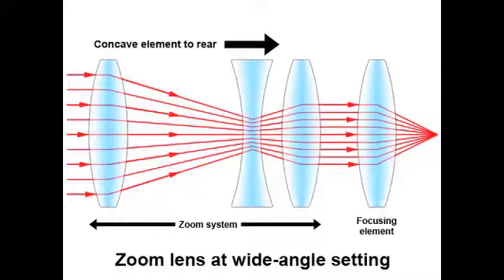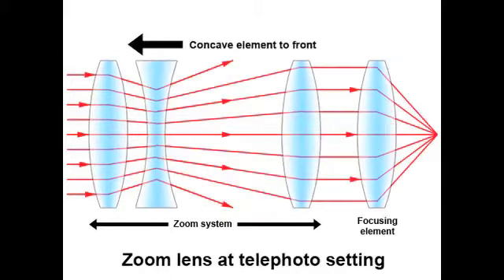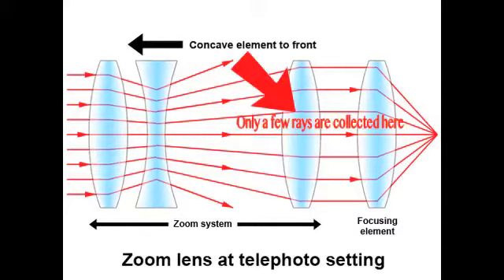A Study of Lenses and Theory